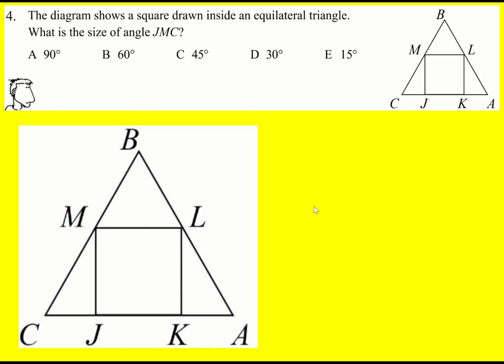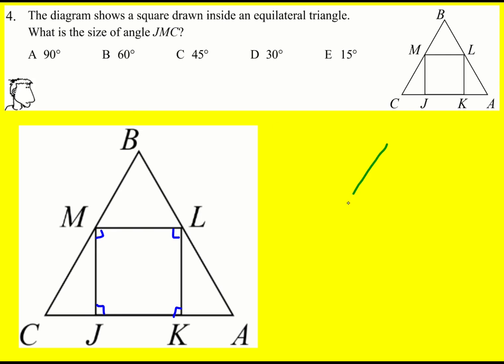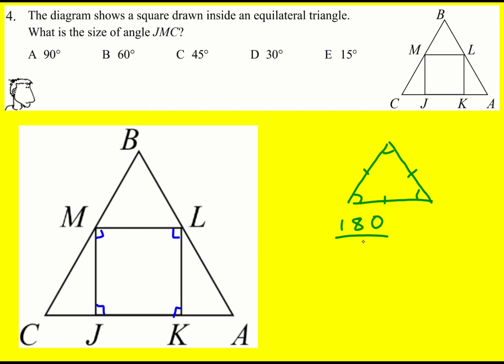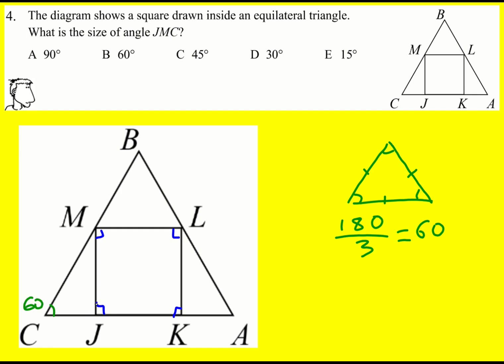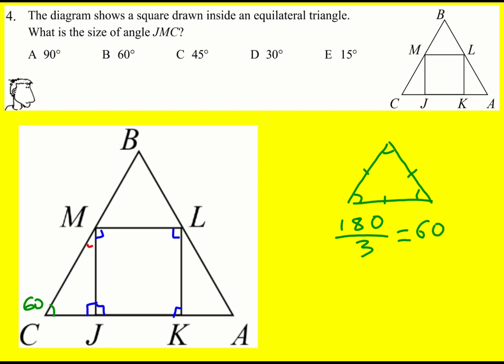JMC 2002 q4 (UKMT Junior Maths Challenge)